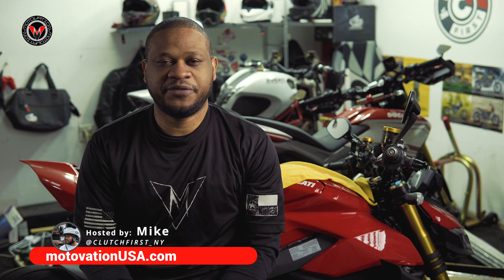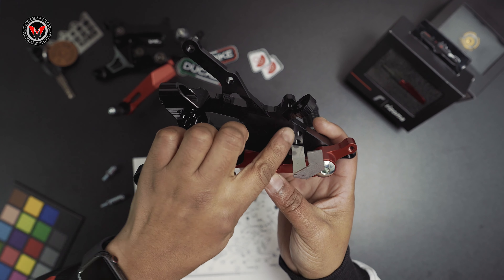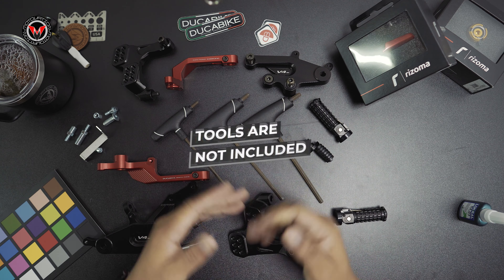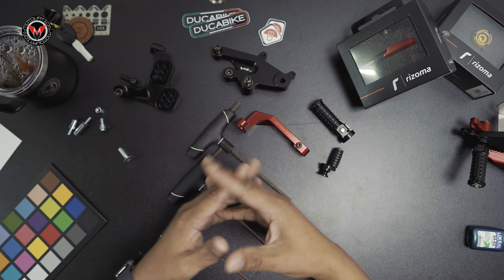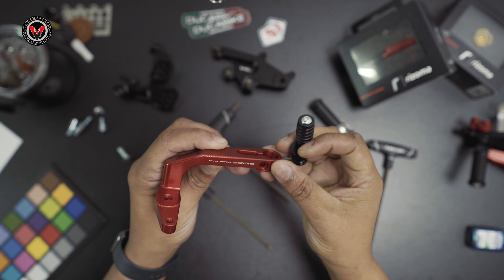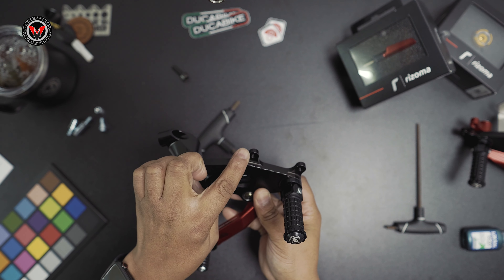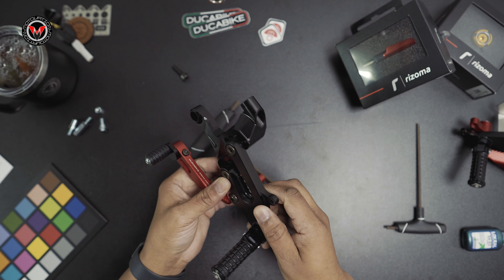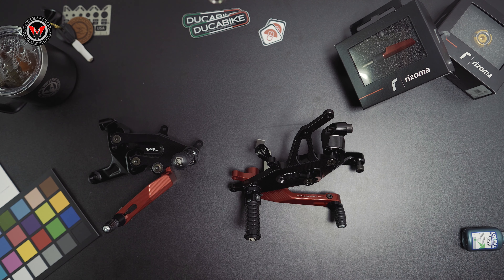DIY Assembly | The Best Adjustable Rearsets [Ducabike] SBK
We love the Ducabike brand here at motovationUSA...therefore, when we get an opportunity to show you the product in detail, it’s easy to highlight. It’s common that the Ducabike Adjustable SBK Rearsets arrives at your doorstep in multiple components. So, here is a detailed demo assembly that gives you a closer look on how to assemble the Left and Right SBK rearset prior to installing. In this detailed demo - loctite, grease, OEM parts and torques specs are not being applied. This video guide is to be followed loosely in conjunction with the included manual. Made in Italy, each part is made with premium quality from billet aluminum.

Enough said, enjoy the video then head on over to grab yours now!